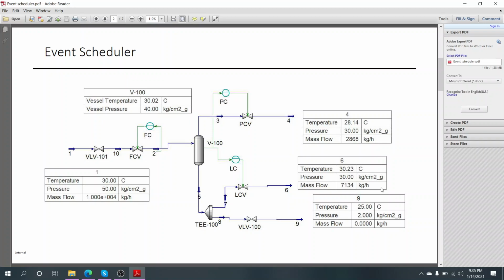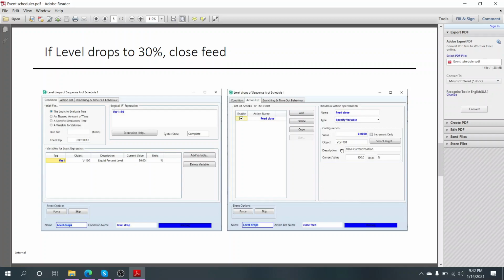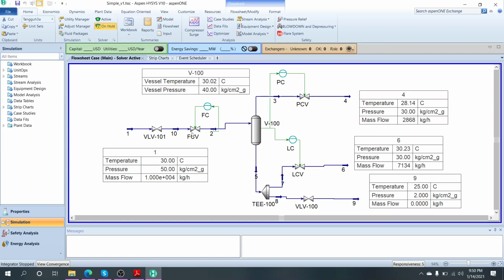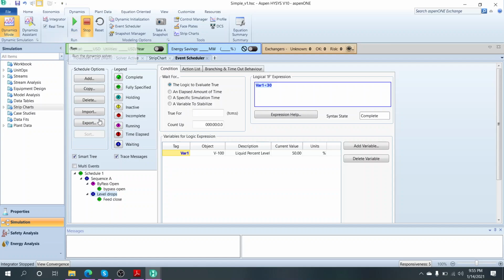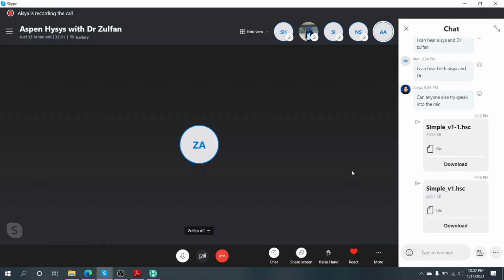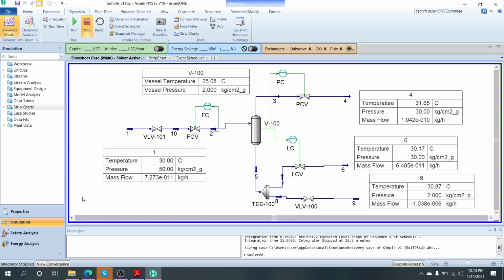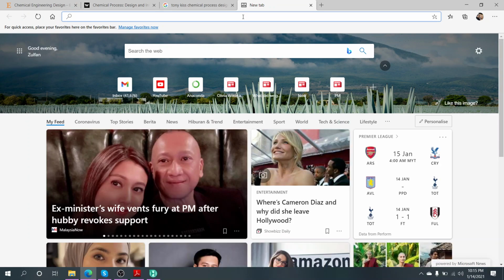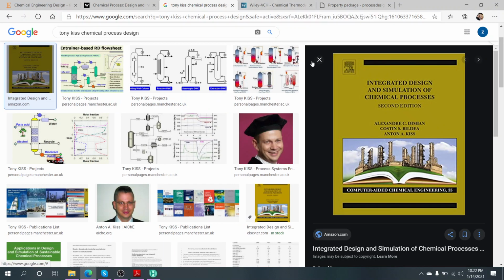Event Scheduler in HYSYS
Weekly Thursday night process simulation class with UTP grads/students. This session discusses about how to do a simple event scheduler using HYSYS. Discussed a bit on how to select which thermodynamic model to use.